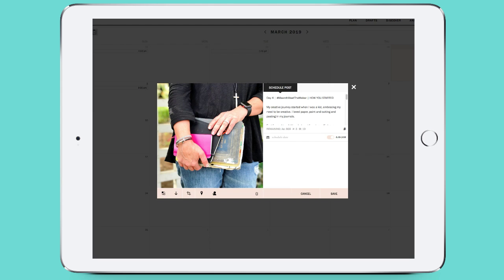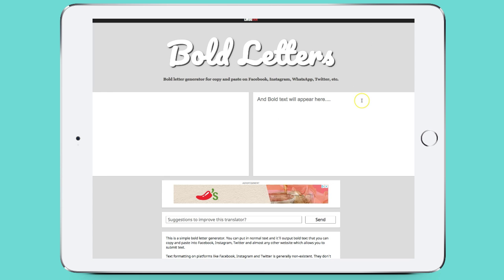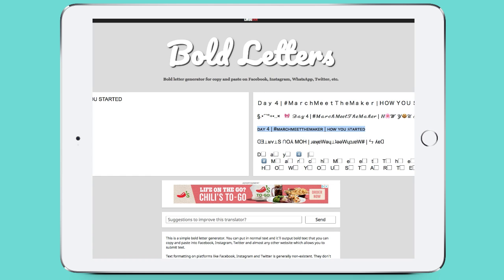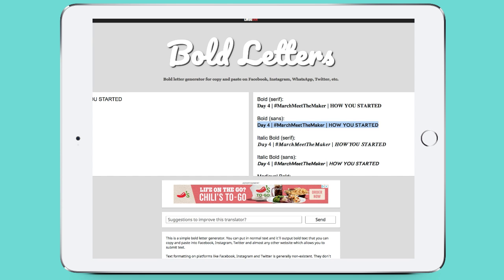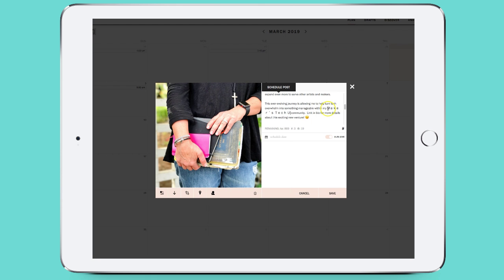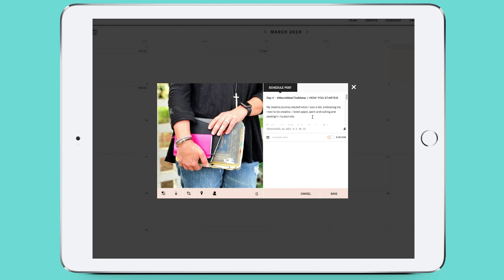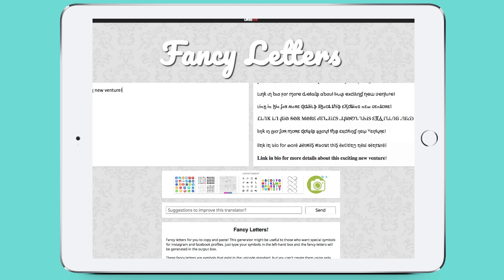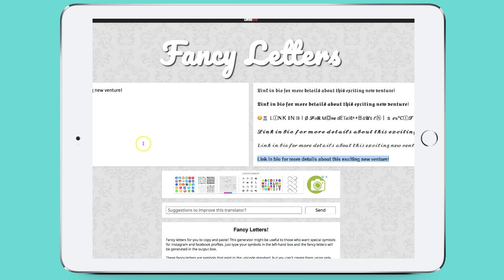Easily add bold text to your Instagram captions